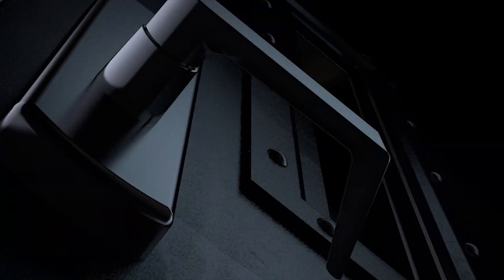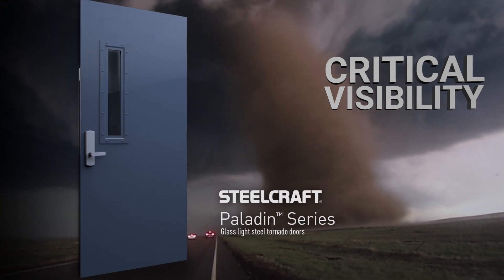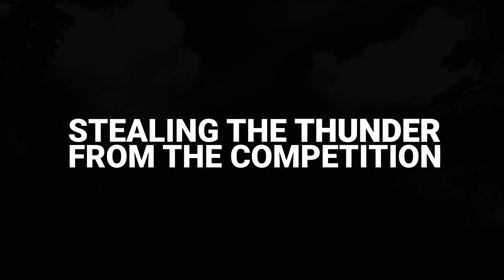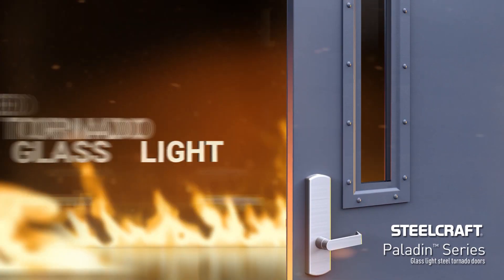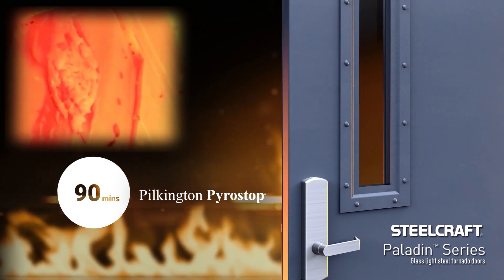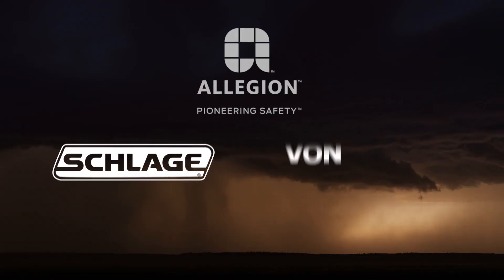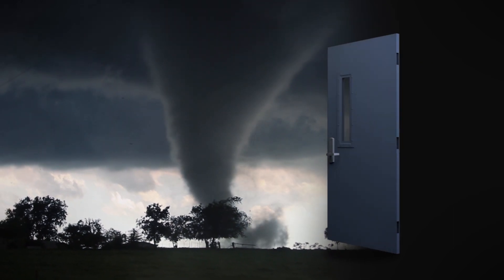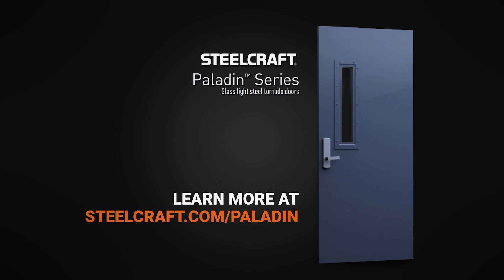Paladin™ PW Series Fire-Rated Glass Light Tornado Doors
Steelcraft is proud to introduce an innovative twist on protective doors. Paladin PW Glass Light Series flush doors and frames provide critical visibility to classroom and tornado safe room designs. Paladin PW Series is the first tornado door with a fire-rated tornado glass light. Doors are available with a 90-minute fire rating with Pilkington Pyrostop® fire-rated glass. Paladin PW Series flush doors and frames are certified to FEMA standards for tornado shelters and are available with Schlage® or Von Duprin® hardware.